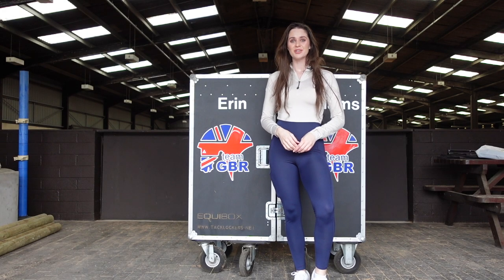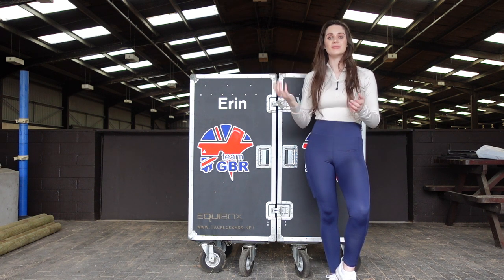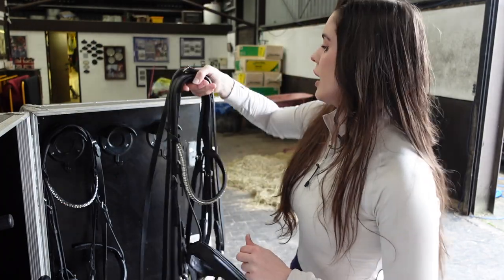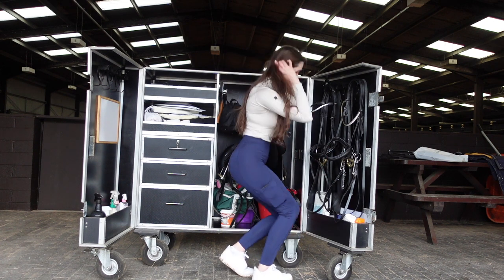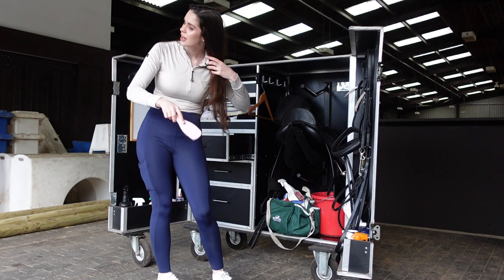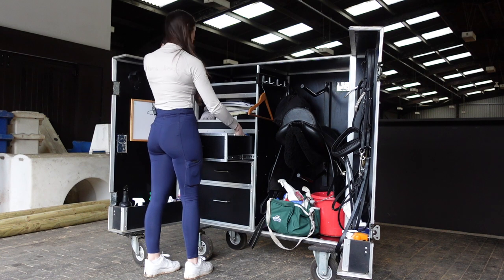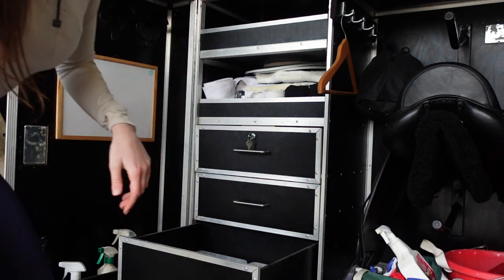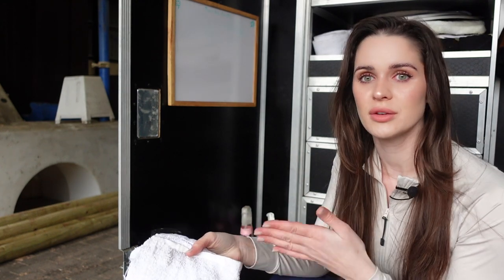WHAT'S IN MY TACK LOCKER? International show edition...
Kask
Roeckl
Kingsley

Erin x